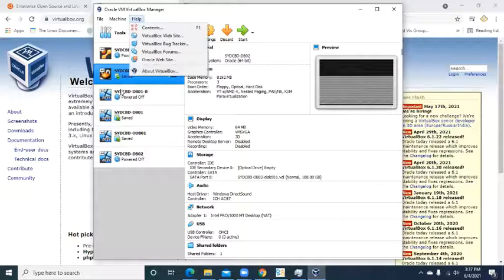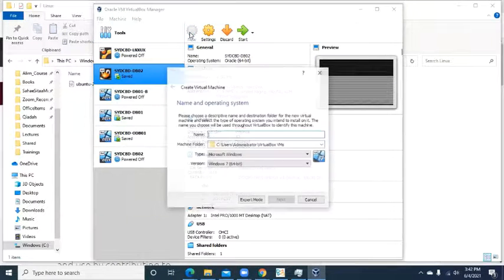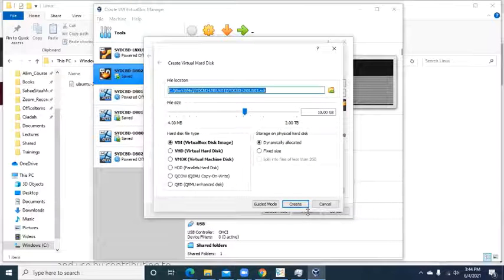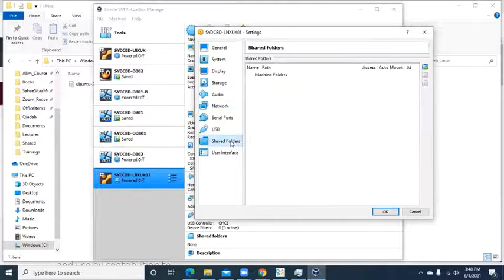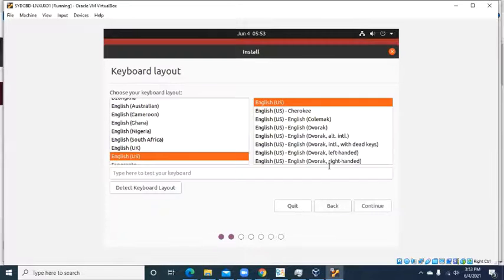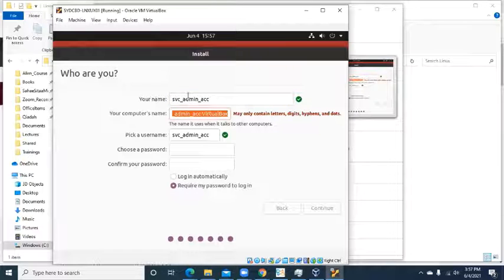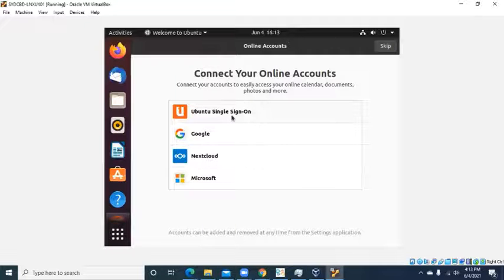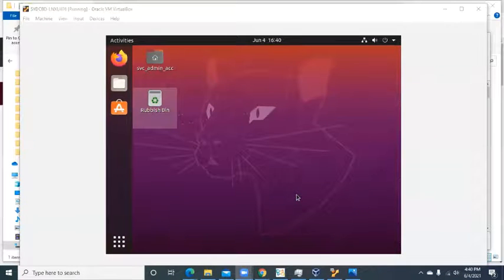Installing Ubuntu on virtual machines using Virtualbox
This video will show you a simple way to setup ubuntu 20.04 LTS operating system on guest virtual machines through virtualbox. This video has three parts. This part will show you the installation process. Virtualbox can be downloaded using following link

Ubuntu can be downloaded through following link